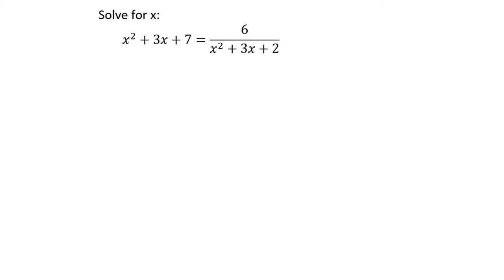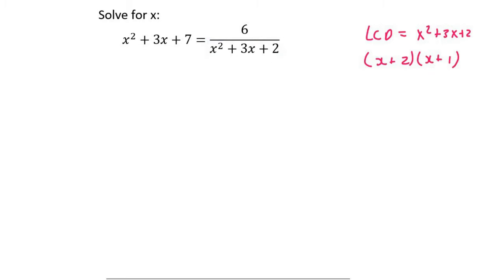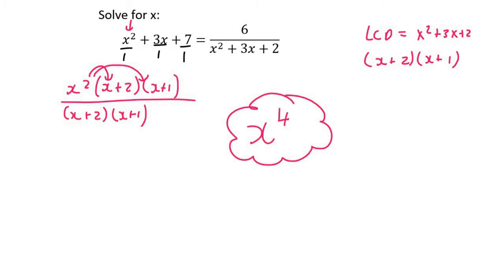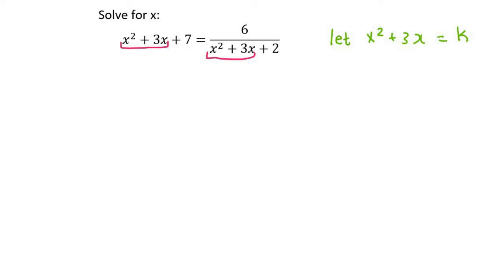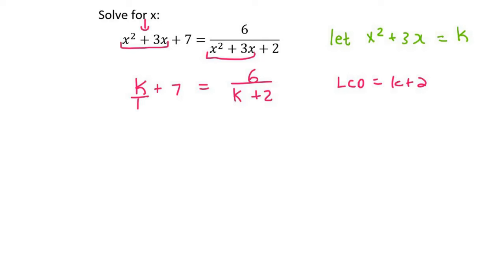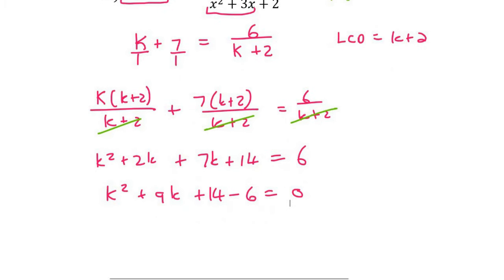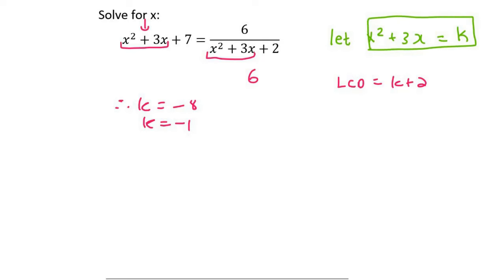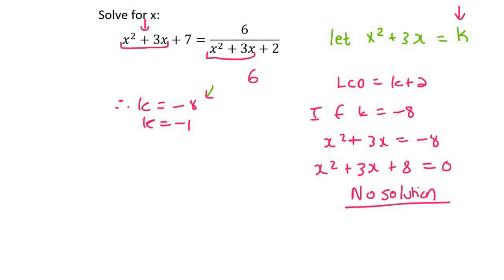K Method grade 11: Practice